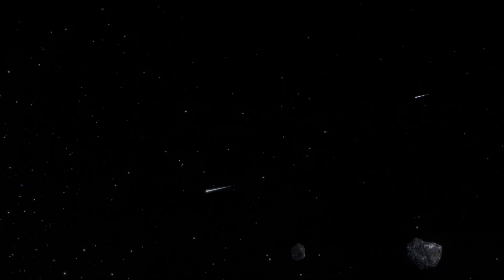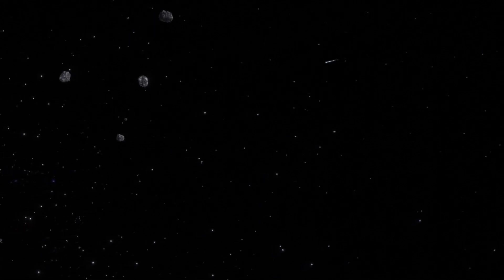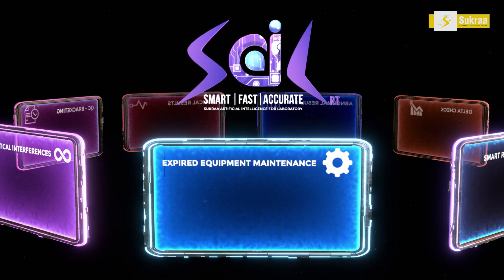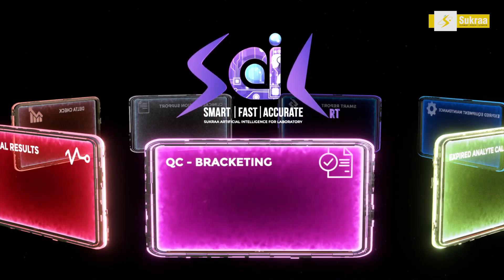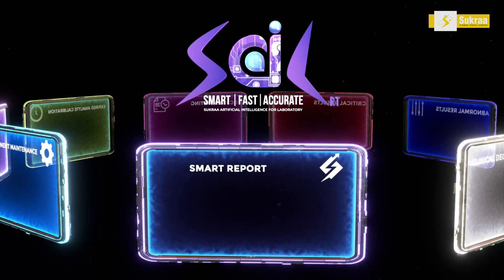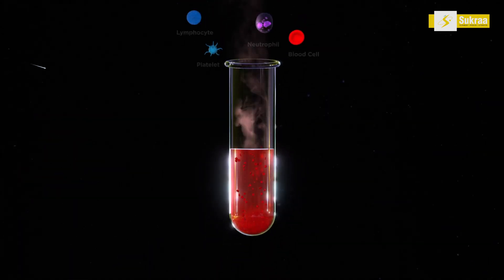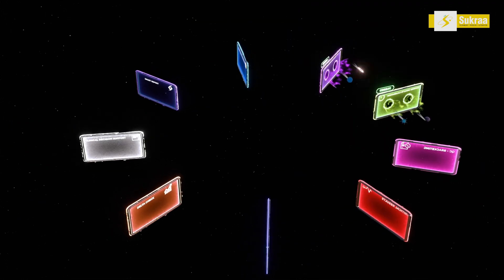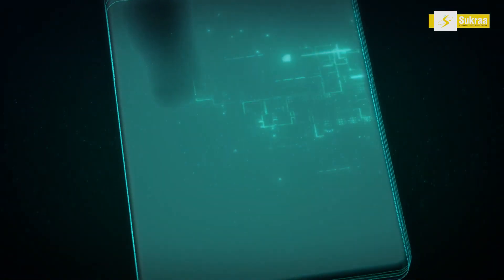SAILRT - Sukraa Artificial Intelligence for Laboratories - Real Time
SAILRT automates your Laboratory Information Management System in improving your laboratory’s “Efficiency & Productivity”. SAILRT is a cloud based “Round the clock 24/7” modular solution; compatible with multi-technology, multi-site, multi-discipline and multi-supplier solutions.
SAILRT has an “In-built AI powered Multi-Rule Engine” which systematically and automatically applies cross validated rules to perform QC bracketing, auto-verification, auto-reflex testing, auto-calculation of results & auto result processing. Our technology is a blend of “Auto Verification & Artificial Intelligence” (AV-AI concept); built on cross disciplinary and clinical disease specific algorithms.